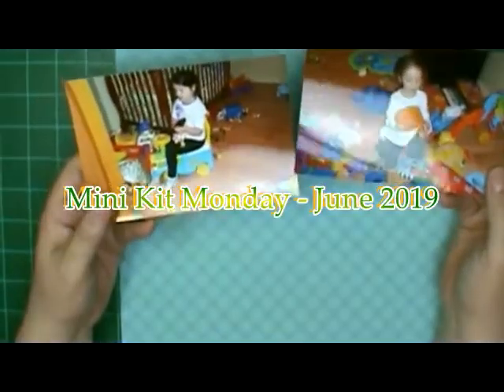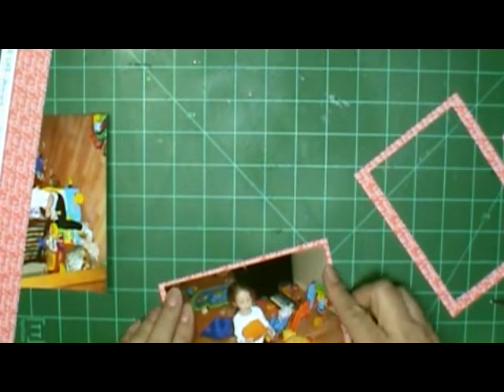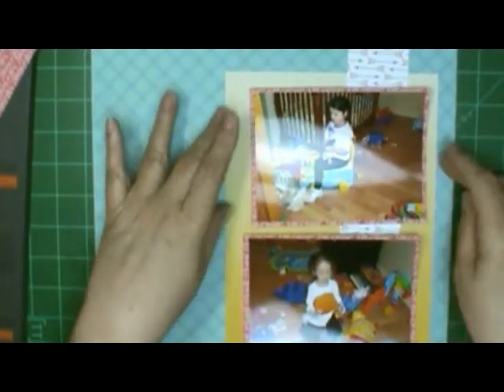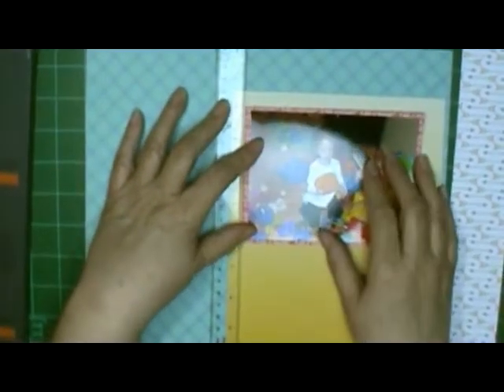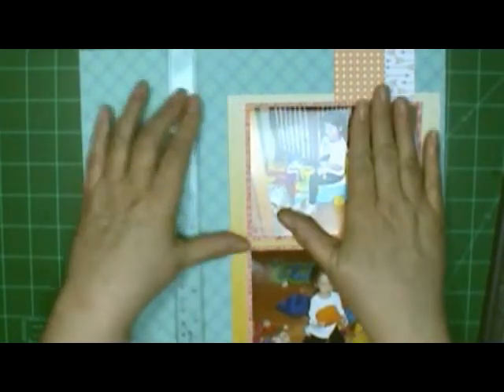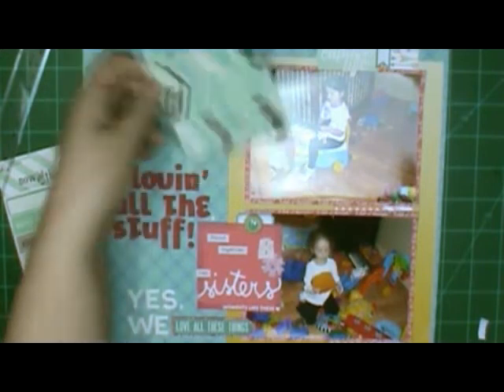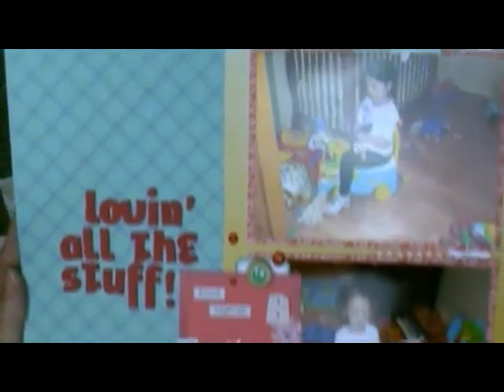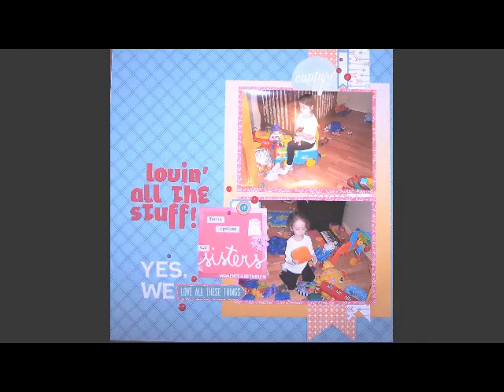Scrapbook Process - Lovin' all the stuff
Hi! This layout was created from a mini kit. I posted a picture of it on the Mini Kit Monday FB group in July (first of three). I finally did the voice over.